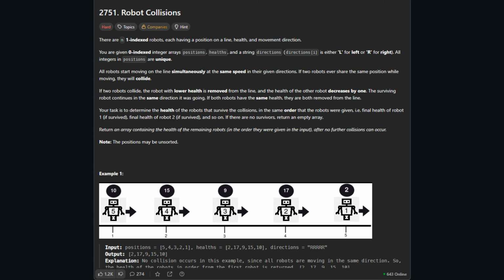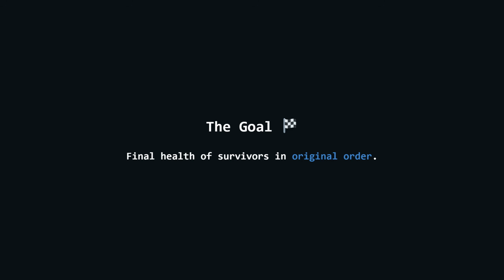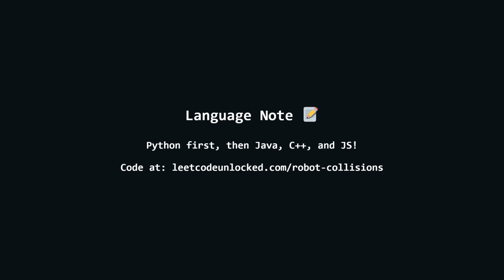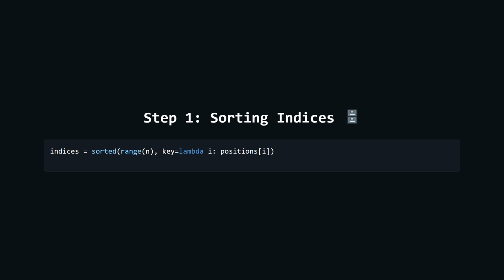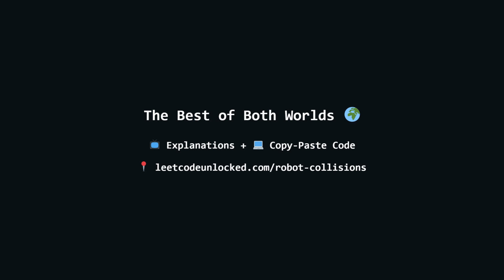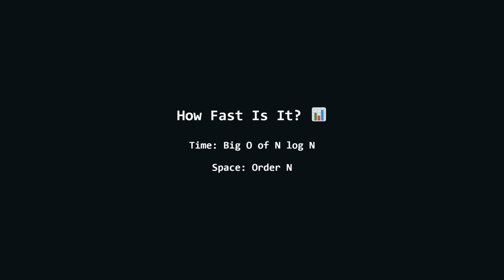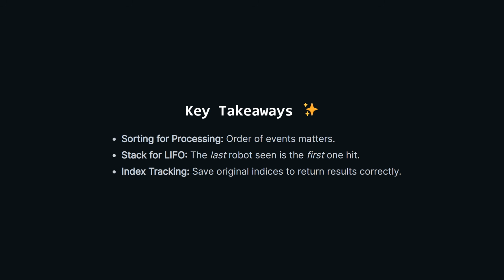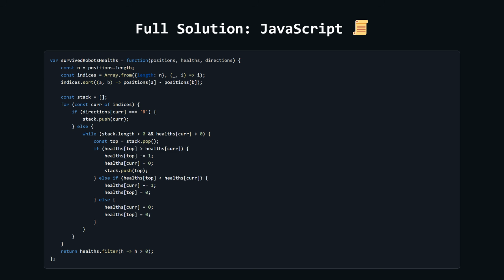2751. Robot Collisions | Leetcode Daily - Python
Master the Robot Collisions LeetCode Hard problem 2751 using an efficient stack-based approach. In this coding tutorial, we explain how to handle robot movement, collision logic, and health reduction by sorting robot positions and processing interactions. Learn to implement this simulation algorithm in Python, Java, C plus plus, and JavaScript while maintaining the original index order. This deep dive into stacks and sorting is essential for software engineering interview preparation and technical assessments.